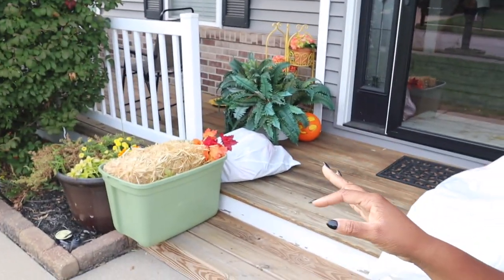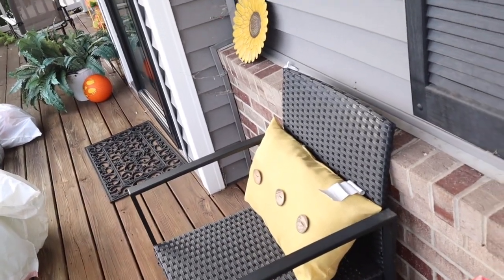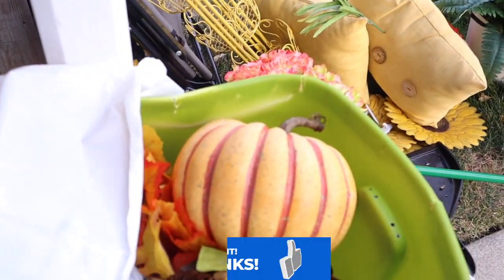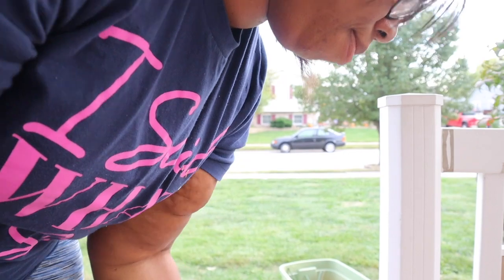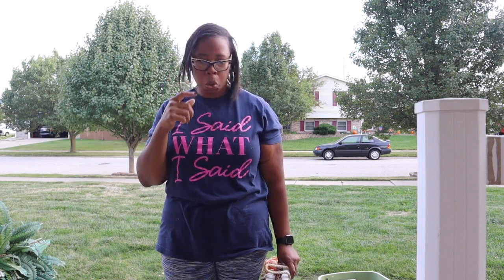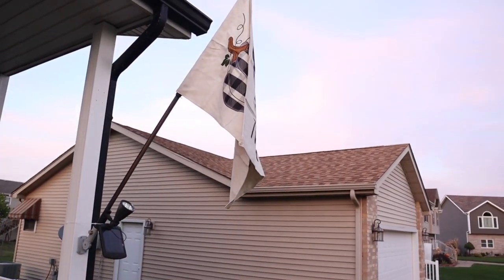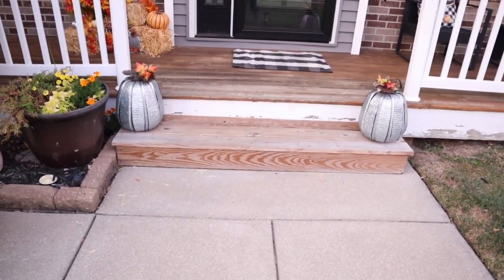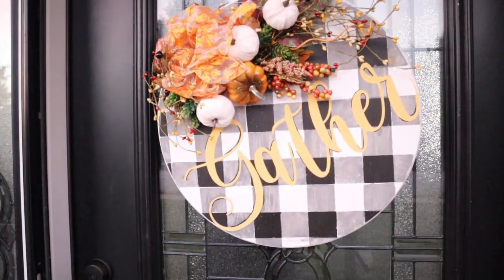Fall Porch Décor | Fall Decorate With Me 2021 | Front Porch Makeover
In this video I decorated my front porch for fall.  Fall is my favorite time of year and I love decorating my porch for the season!  Watch this video to see how I decorated my porch and maybe get some ideas for your own!

The actual flag and pillow covers I have are out of stock, but these are very similar:
Fall Flag ➡️
Fall pillow covers ➡️

➞ GoPro bundle

🔰Do you want to become a Lion?
👇👇👇👇 Let's Take This Journey Together!